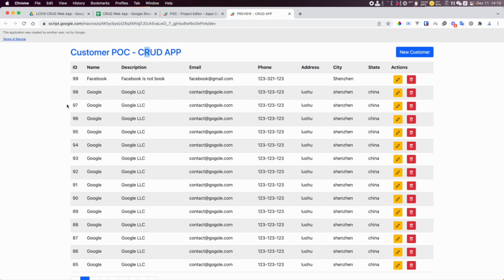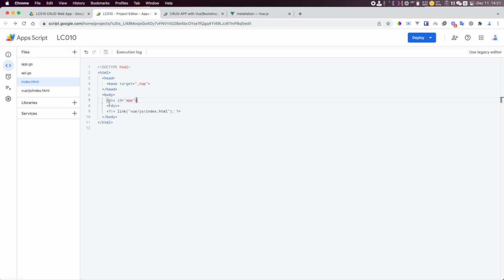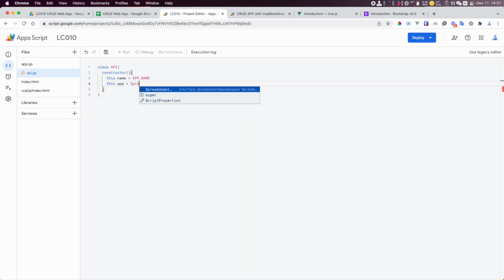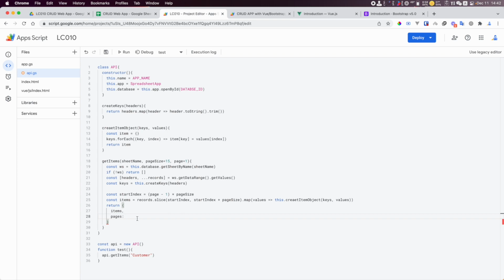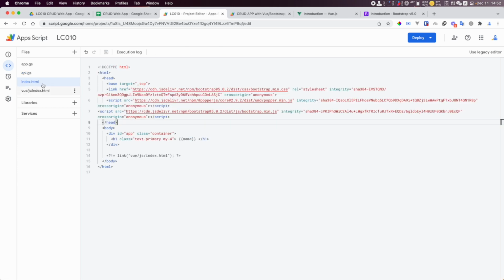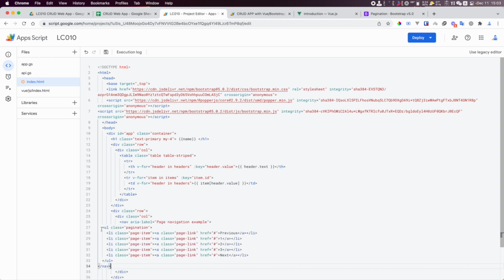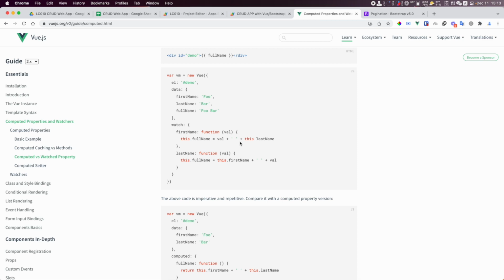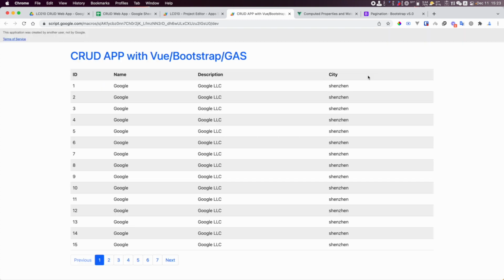LC010 CRUD App with Vue, Bootstrap, and Apps Script [PART A]